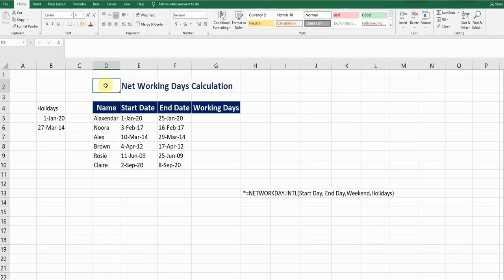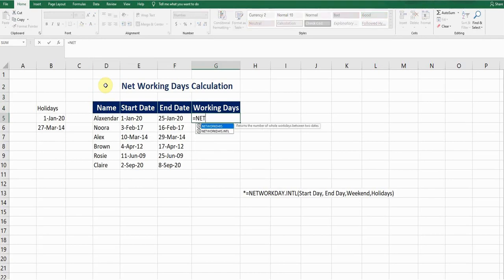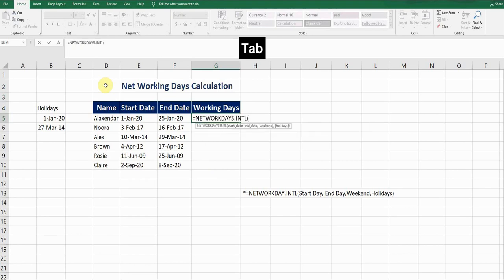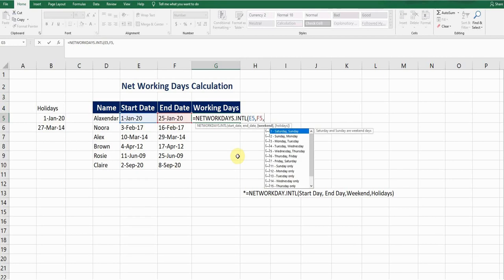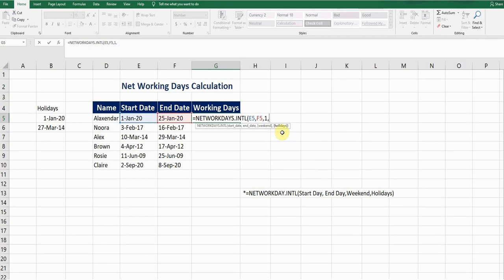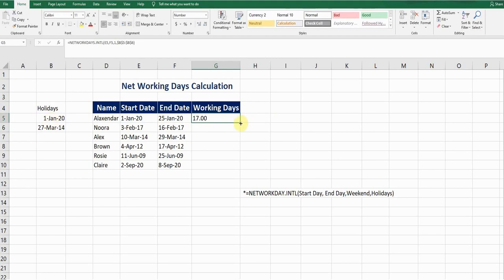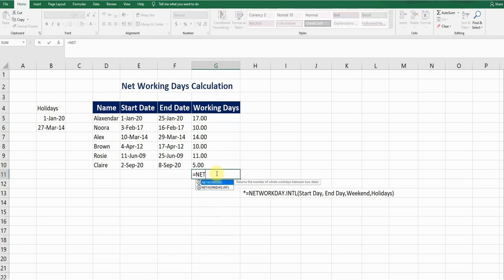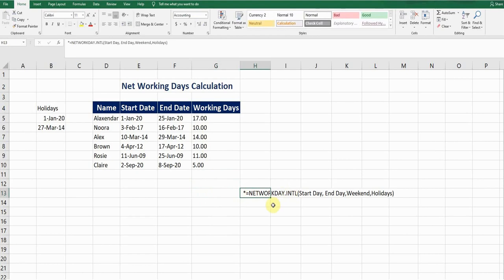How to calculate working days in excel || Excel Networkdays || Networking Excel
We need to calculate Net Working Days in Microsoft Excel for payroll purposes. If you are wondering about Excel Networkdays and Networking Excel then you are at right platform.

This short tutorial will cover the following;

Workday Excel
Networkdays Function in Excel
Excel Workday Function
Calculate Networkdays in Excel
Workday Function
Networkdays Excel Formula
Excel Networking Days
Workday Excel Formula
Workday Formula
Excel Networkdays Include Weekends
Networking days formula in excel
Aging formula in excel
Excel formula for days between dates
Excel formula to calculate days between dates
Workday formula in excel
How to calculate working days in excel excluding weekends
Working days formula in excel
Workday formula excel
Calculate workday in excel
Calculate working days in excel
Networkdays within excel
What is networkdays in excel
Networkdays formula
Excel working days calculation
Exclude weekend in excel date calculations